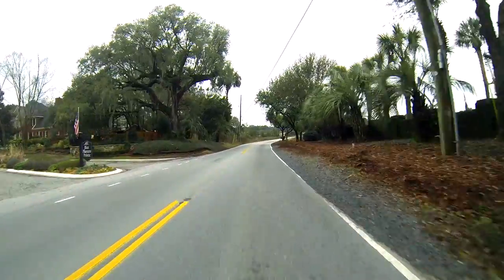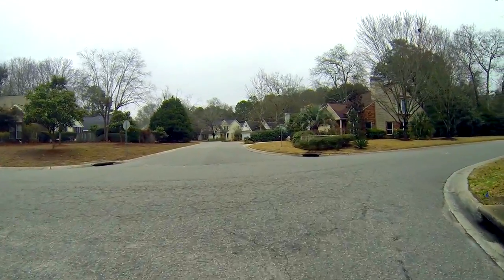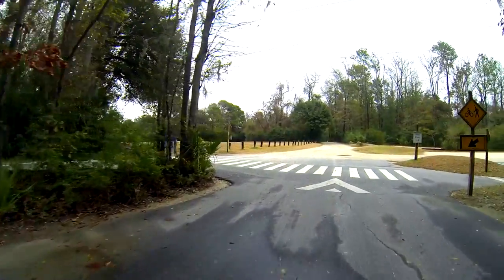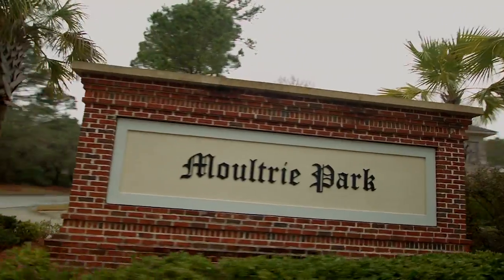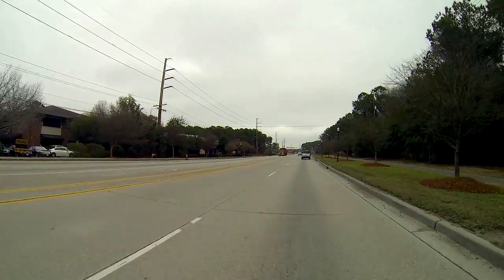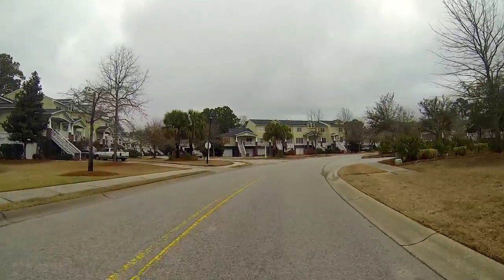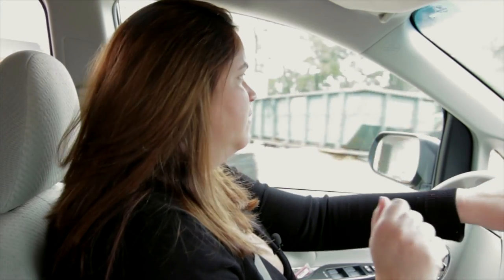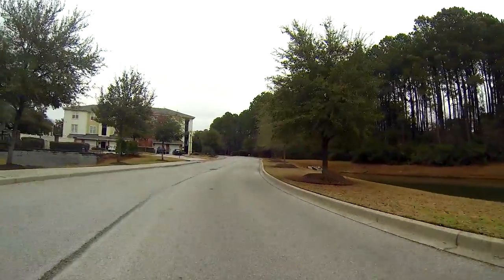Mt Pleasant, SC Driving Tour - Part 8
- This is part 8 of a complete driving tour of all Mt Pleasant, SC neighborhoods. This segment features: Rice Planter's Pointe, Longpoint, The Enclave, Palmetto Island County Park, Moultrie Park, Hidden Cove, Oak Park, Hobcaw Plantation, Etiwan Pointe, Belle Hall Shopping Center, and One Belle Hall Condominiums. If you have any questions about Mt Pleasant, SC real estate and living, please give me Bob Brennaman a call at . Hope y'all enjoy!